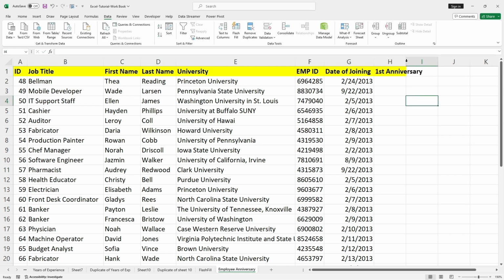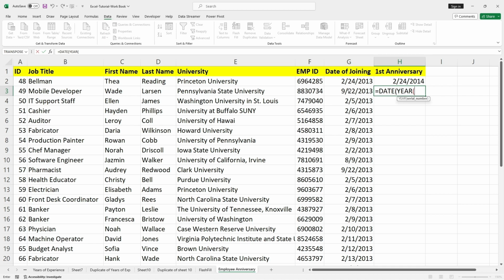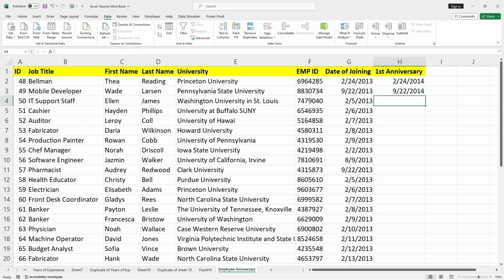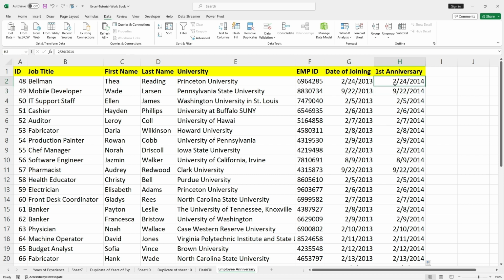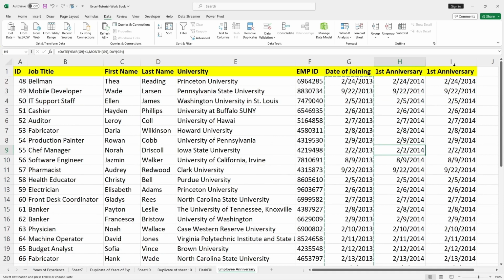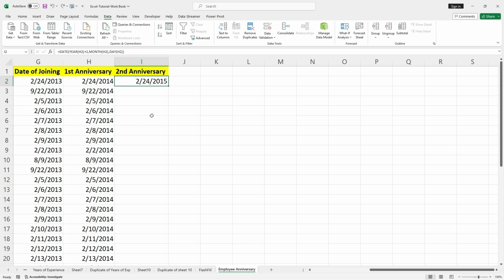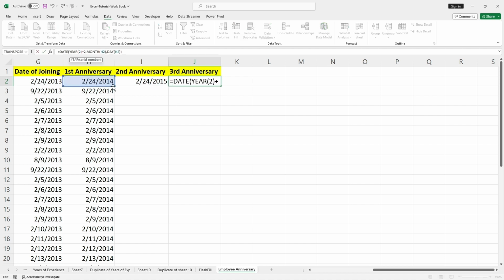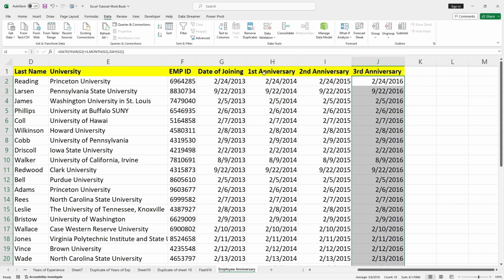MASTER EXCEL: Finding Employees' Anniversaries Made Simple🎉💼"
Microsoft EXCEL BASICS | Microsoft Excel Tutorial  | Excel Function | Excel Formulas |  How to Find Anniversary | Calculate Anniversary | How to Use DATE Function

🐧𝐃𝐞𝐬𝐜𝐫𝐢𝐩𝐭𝐢𝐨𝐧🐧
In this In this Excel BASICS TUTORIAL, we celebrate the anniversary of employees using the DATE function in Microsoft Excel, explore the significance of this powerful tool in tracking and managing dates within spreadsheets.

📒 Reference:-
🎁Links to Purchase👇

 💻Budget Laptops ₹40,000 to ₹50,000:
➤15-FC0156AU HP 15, AMD Ryzen 5 7520U|16GB RAM|512GB
➤X1605ZAC-MB541WS ASUS Vivobook 16, Intel Core i5-12500H|16GB RAM|512GB

💻Budget Laptops ₹27,000 to ₹33,000:
➤HP 15 15-FC0025AU, AMD Ryzen3 7320U|8GB RAM|512GB
➤HP 15 FC0026AU, AMD Ryzen3 7320U|8GB RAM|512GB